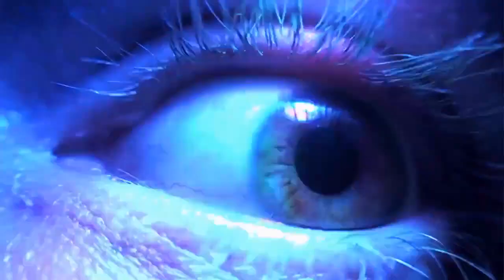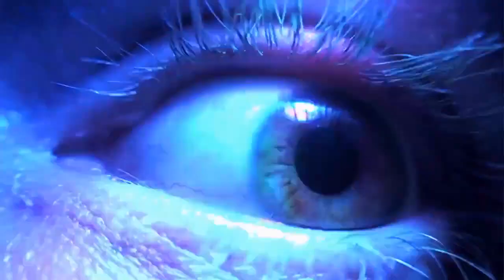Ivy Tech Life Horror Story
Please vote